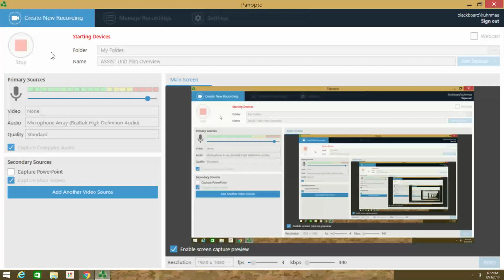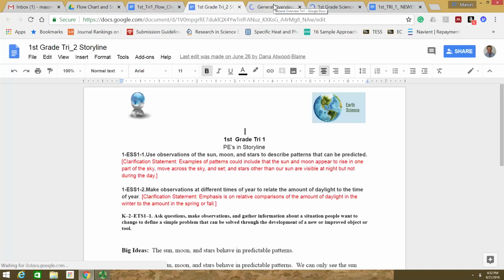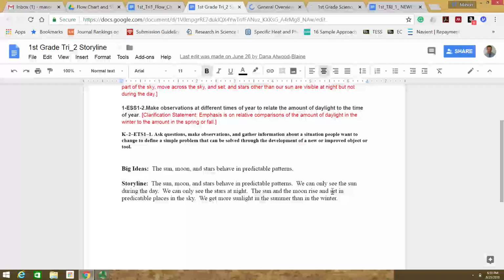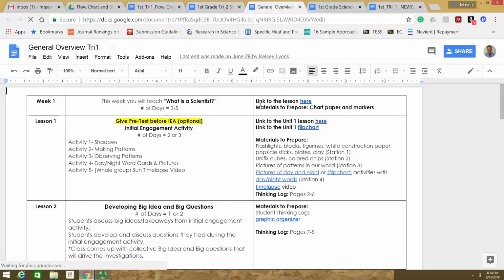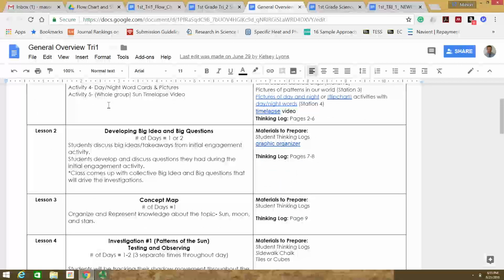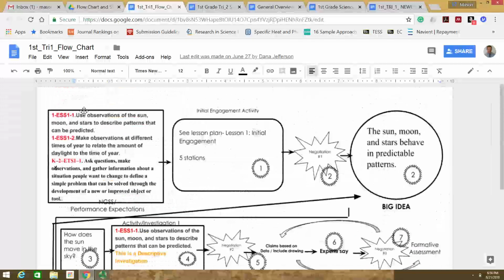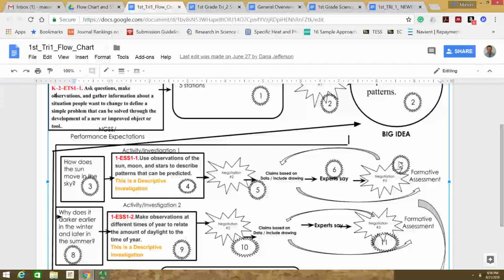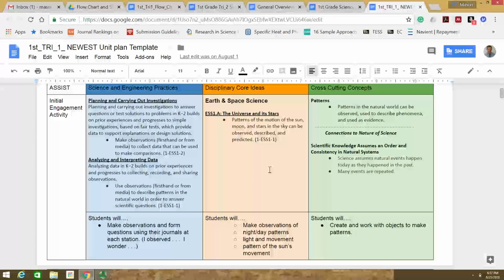ASSIST Unit Plan Overview